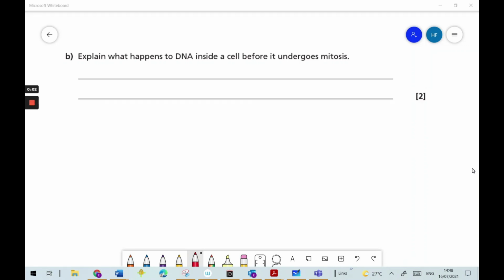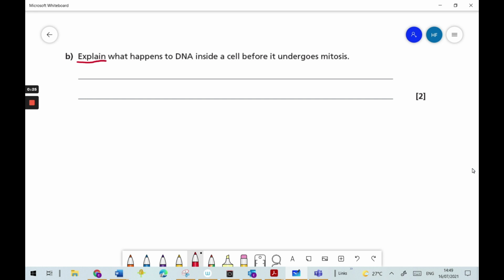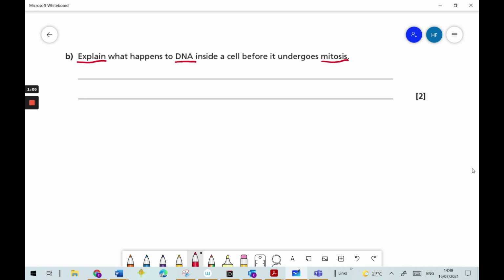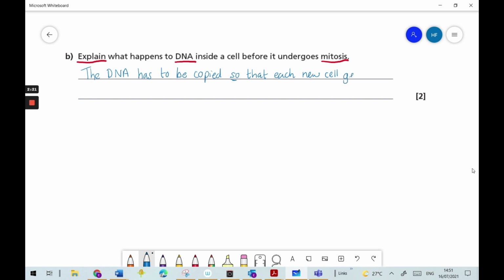Cell Division - AQA GCSE Combined Science Foundation